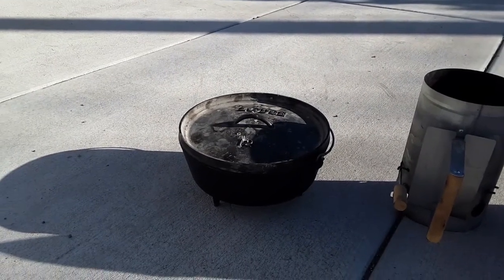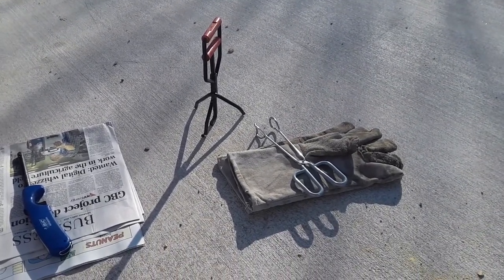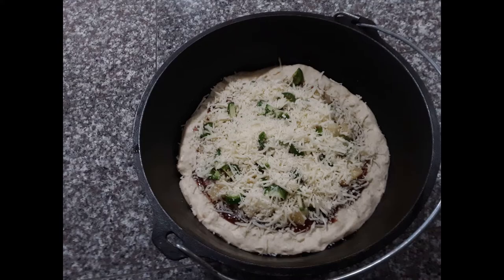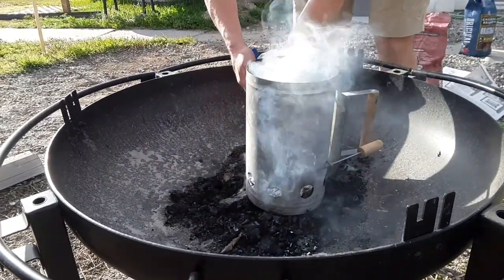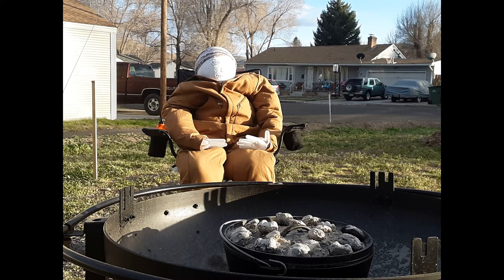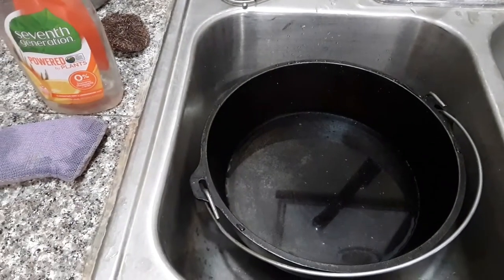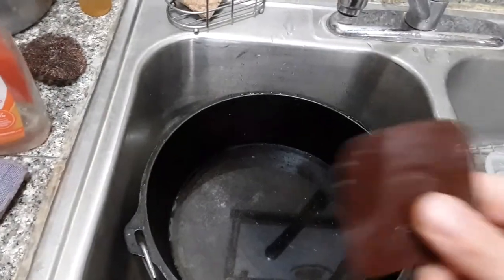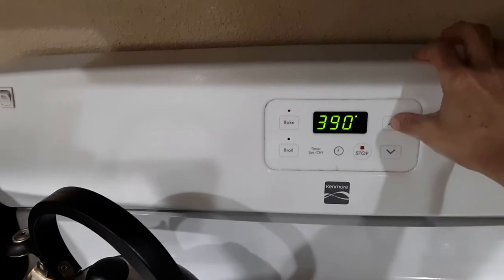Dutch Oven Cooking 101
Welcome to another NOS Nature Minutes with Nevada Outdoor School! While we typically teach students in their classrooms, since they are home, we decided to make these fun educational videos for you to do at home as a family! Today's topic is Dutch Oven Cooking! Visit us at: nevadaoutdoorschool.org to learn more!